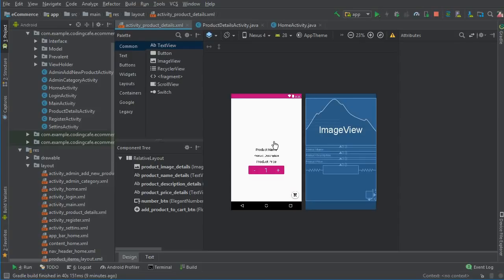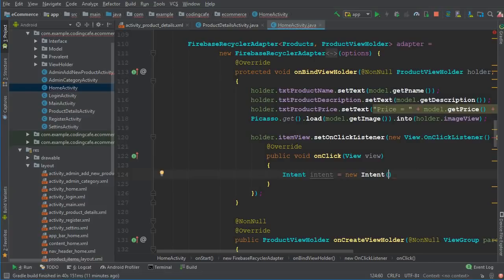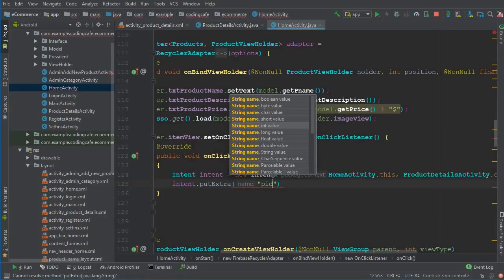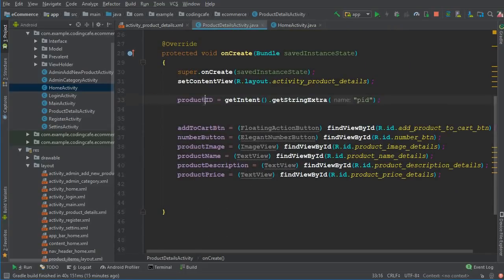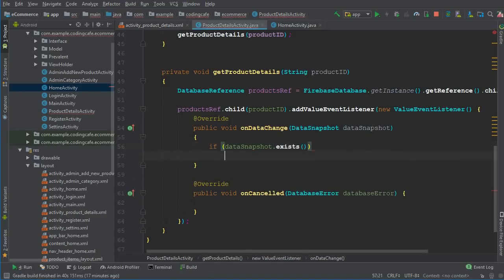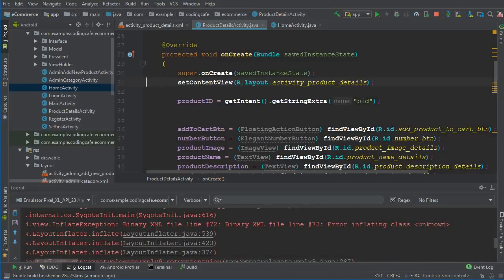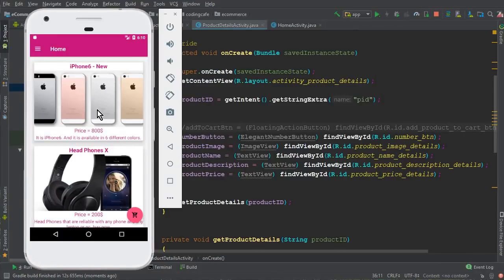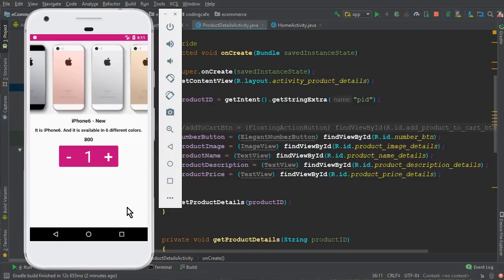Android Shop App Tutorial 21 - How to make an eCommerce Android App like Amazon & AliExpress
In this video tutorial#21 we will work on product details activity where we will display specific item details which a user want to add to cart on product details activity for our android ecommerce app like AliExpress and Amazon (Firebase ecommerce App).